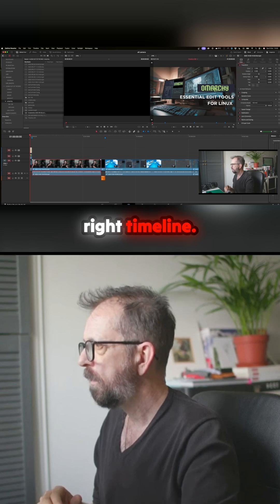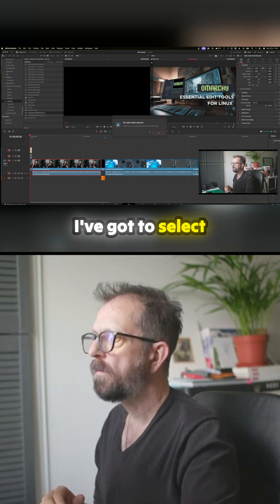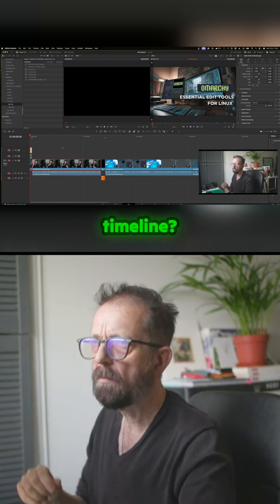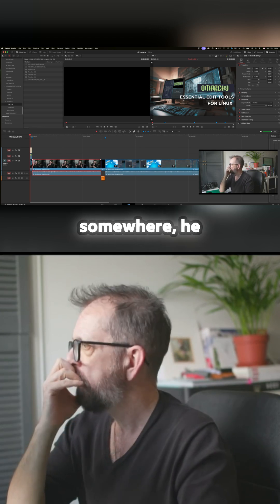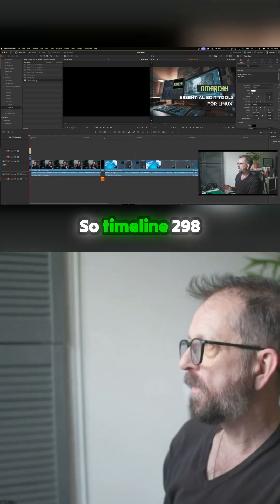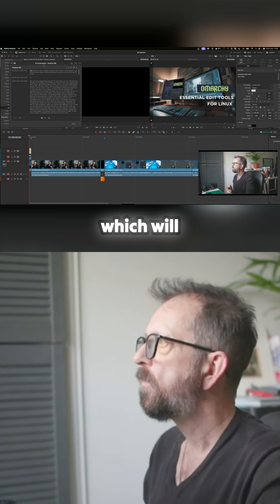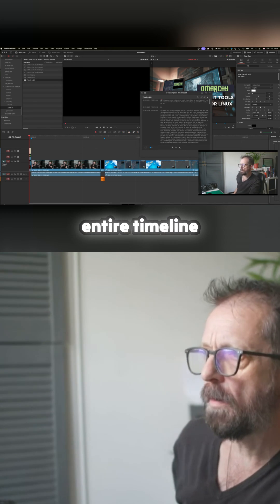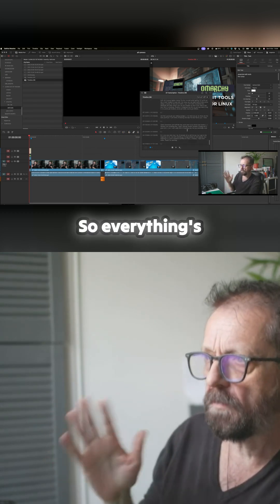Unlock the Secrets to Effortless YouTube Uploads!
Creating videos can be an exhilarating journey, but the uploading process shouldn't slow you down! Discover an efficient workflow that allows creators to focus on what they do best — making compelling content. This video reveals how to seamlessly prepare your videos for YouTube, from exporting in DaVinci Resolve to utilizing transcription tools that save precious time. Say goodbye to the cumbersome uploading experience, and embrace a streamlined approach that guarantees growth and engagement. Don't let the technicalities hold you back; learn the art of optimizing your uploads and watch your channel thrive!
00:00